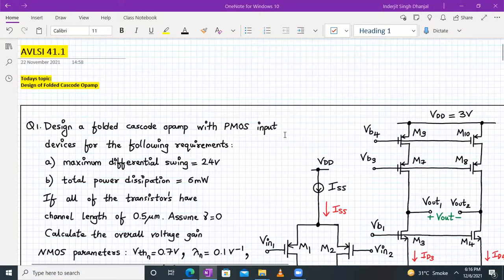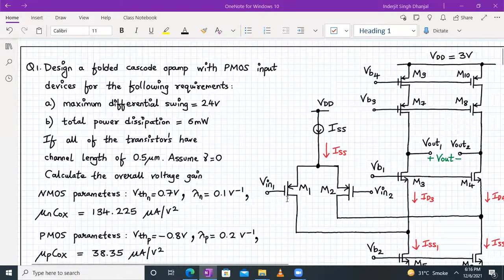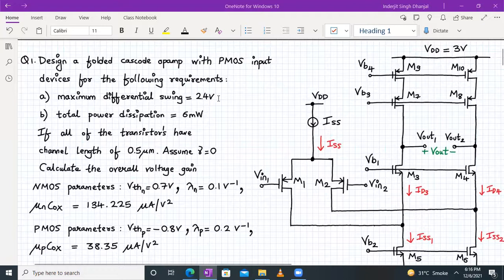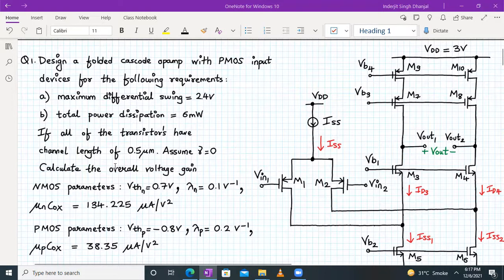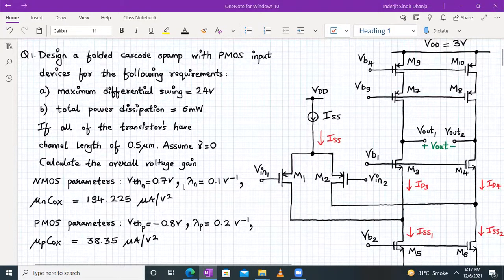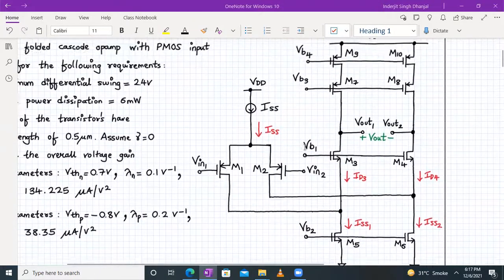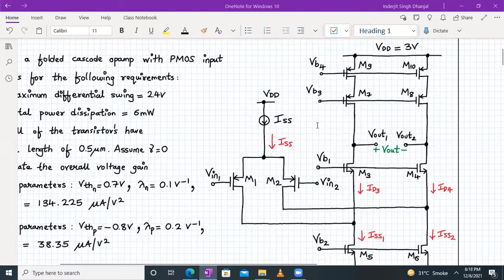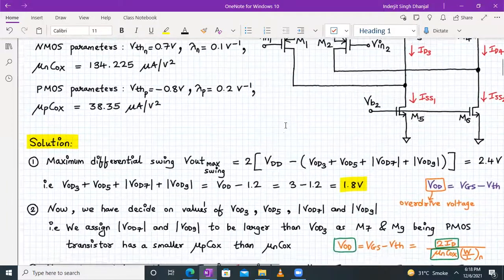Analog VLSI Design Lecture 41.1: Design of Folded Cascode opamp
AVLSI lecture 41.1 covers the following topics:
1. Design of Folded Cascode opamp with differential output